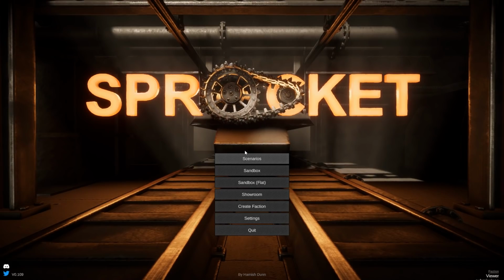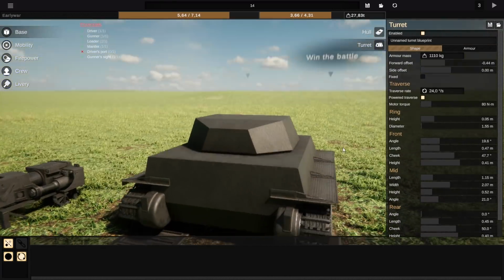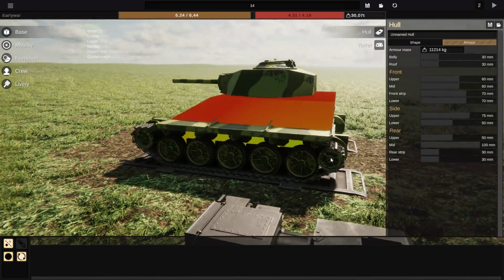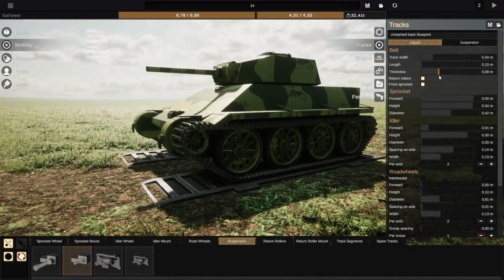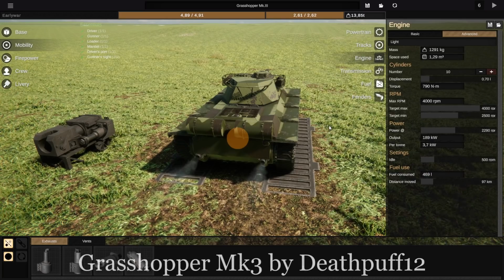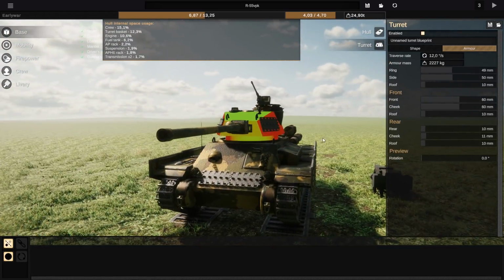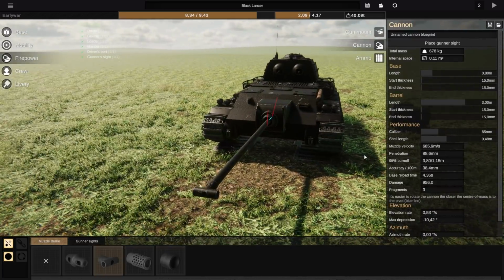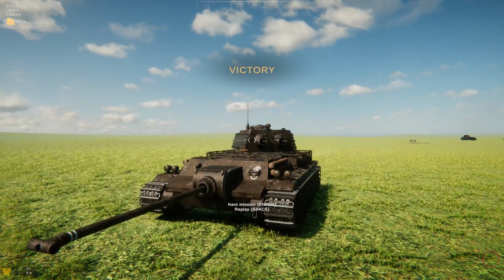Sprocket - Railway Brawl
The Railway mission is an early-war mission where you have to survive in  fairly flat area. Let's get to designing a tank for the Railway mission.

▪️ Colonel Brendryen
▪️ Colonel Driver
▪️ Colonel Dotts
▪️ Colonel Gosrith
▪️ Colonel Lord_Daniel_DE

▪️ Lt Col Talisman

▪️ Major 4nge1us
▪️ Major Aura
▪️ Major BeerDrinker
▪️ Major Casey H
▪️ Major Titus
▪️ Major Chung
▪️ Major JFHeasy
▪️ Major Duck
▪️ Major NorCalRoach
▪️ Major Brown
▪️ Major Gray
▪️ Major Osperey28
▪️ Major Rule303

▪️ Captain Stanec
▪️ Captain Dave
▪️ Captain Siegert
▪️ Captain Fuentes
▪️ Captain Martinez
▪️ Captain K G
▪️ Captain Braugh
▪️ Captain Lund
▪️ Captain Bremner
▪️ Captain Madison
▪️ Captain Maverick
▪️ Captain Moore
▪️ Captain Karuppiah

❓ FAQ
▪️ PC specs:

Yes

Very rarely.